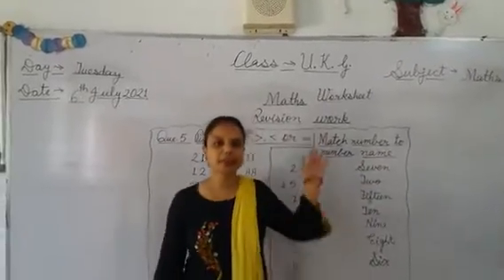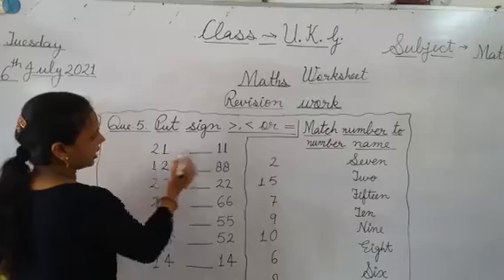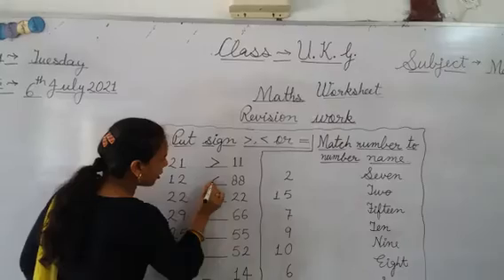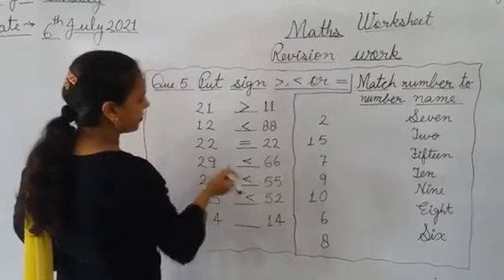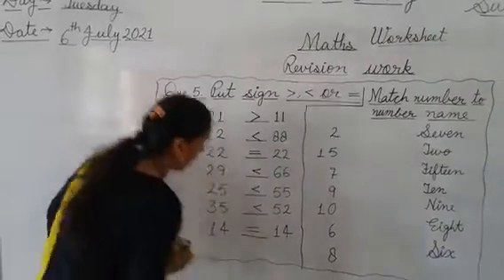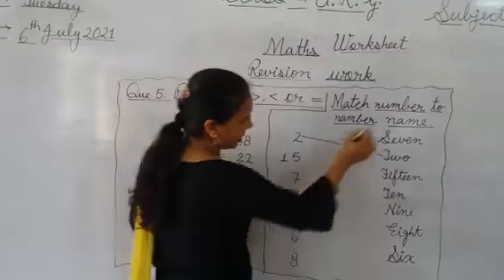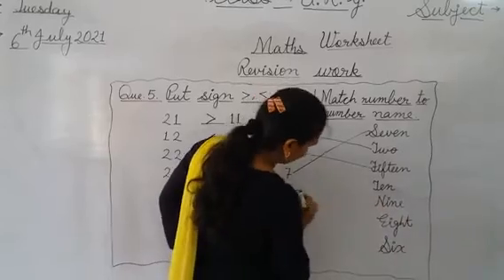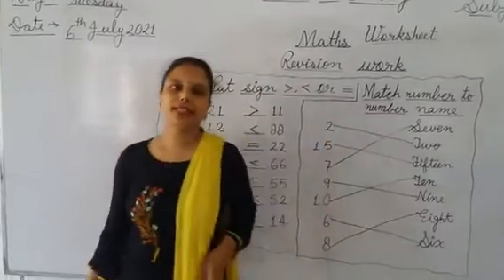Maths worksheet for Unit-1st by Poonam Ma'am